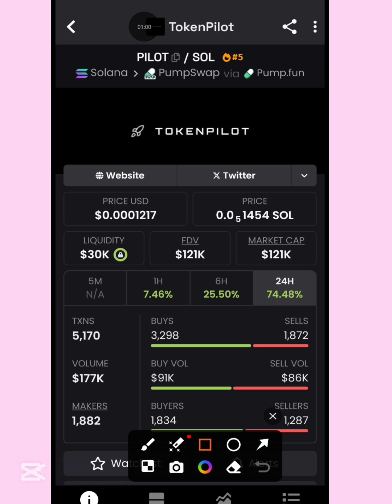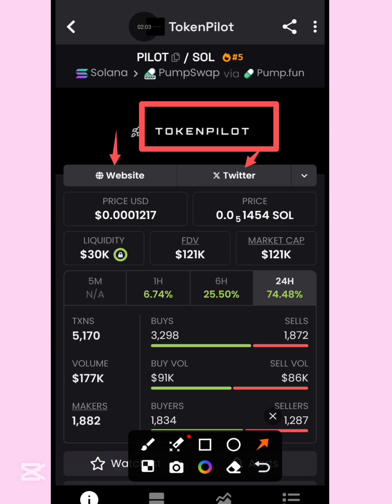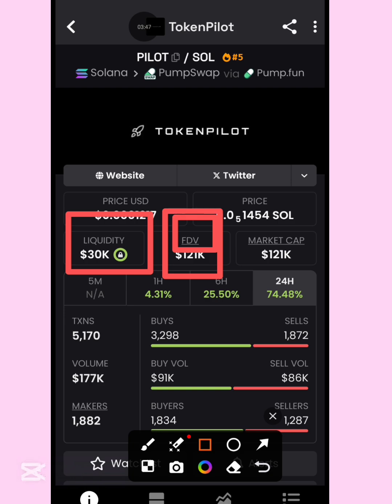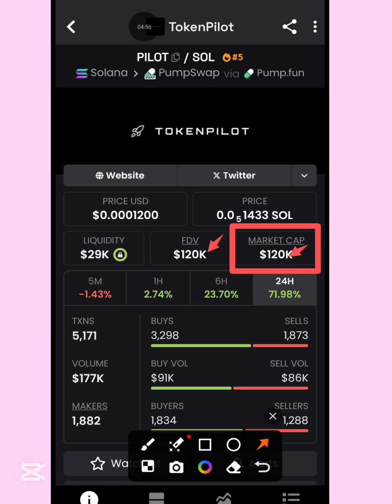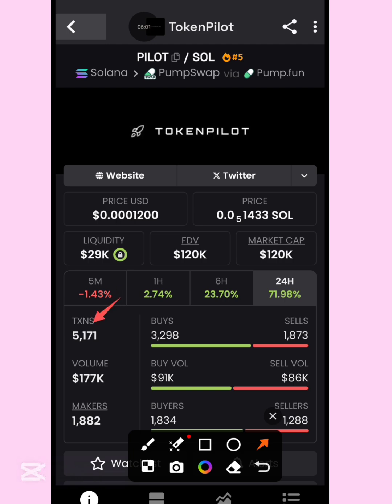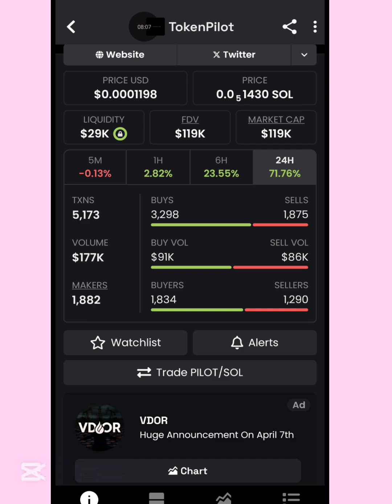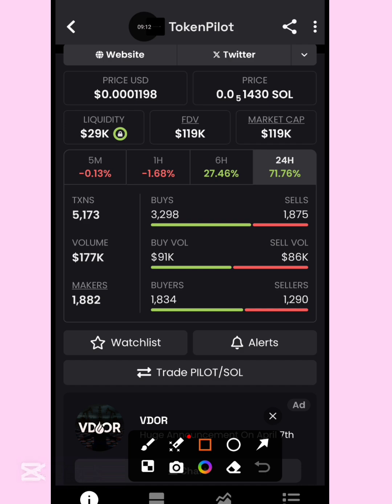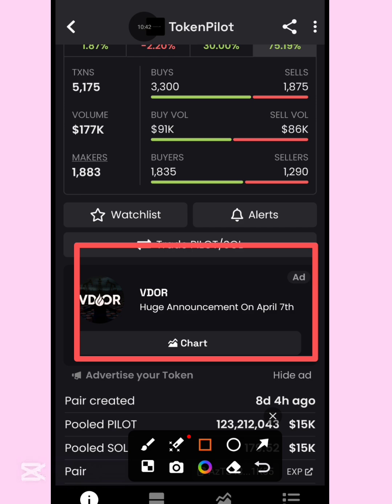Part 2: Dexscreener Usage Made Super Easy to Understand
In this beginner-friendly video, I break down Dexscreener step-by-step in the simplest way possible — no complex jargon, no confusion. Whether you're new to crypto or already trading meme coins, this guide will help you navigate, understand, and start using Dexscreener like a pro.

💡 In this video, you’ll learn:
What Dexscreener is and how it works
How to navigate the interface
How to find trending tokens early 🔥
How to read charts (even if you’re a complete beginner)

Key things smart traders look for before buying
If you’ve been missing opportunities because you don’t understand Dexscreener, this video will change everything.

📌 This is PART 1 of the series — make sure you subscribe so you don’t miss the next breakdown where I go deeper into tracking wallets, spotting early gems, and avoiding rugs.
Beginners in crypto
Meme coin traders

Anyone using Dexscreener
People who want to make smarter trading decisions
🔥 Pro Tip: Most traders lose money not because crypto is hard, but because they don’t understand the tools. Master Dexscreener, and you’re already ahead of 80% of traders.

📲 Follow me for more:
Crypto strategies